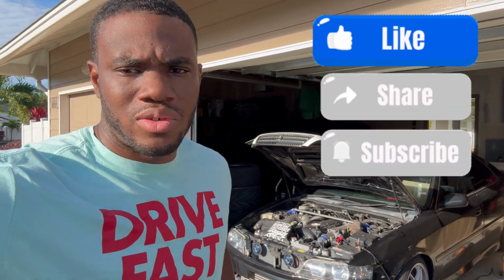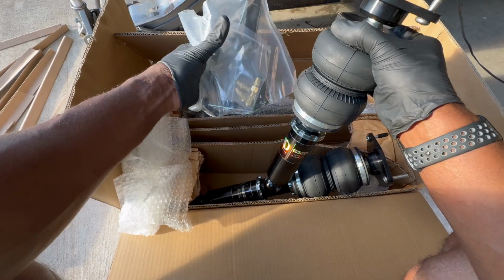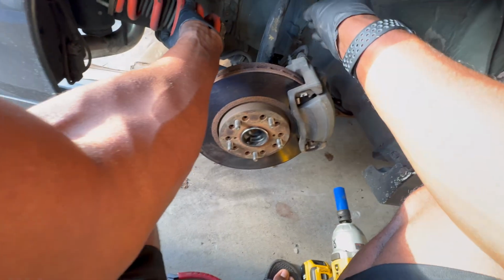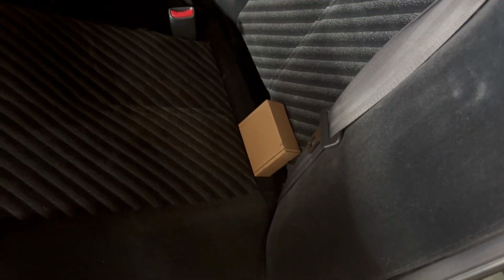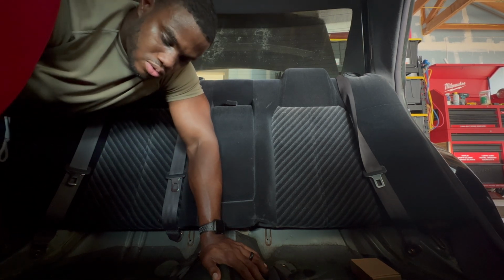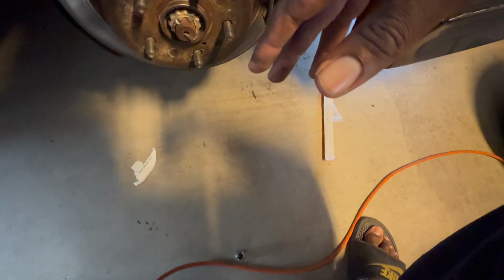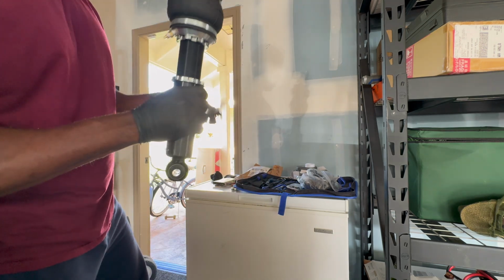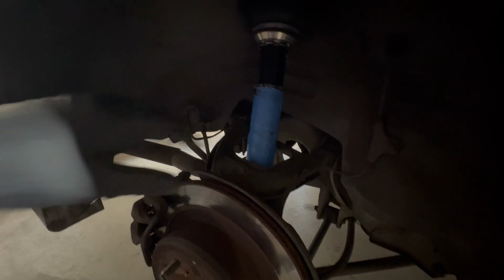Best JZX100 Suspension Upgrade! Guide to Removing Stock/Aftermarket Suspension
In this video, we're diving into Part 1 of the air suspension install on my 1996 Toyota Chaser! I’ll walk you through each step of the process, from removing your stock suspension or aftermarket coilovers to taking out the back seat cushions for a cleaner install. I’m using Air Demand airbags for this project, and I’ll show you everything you need to know to get your Chaser ready for that perfect air ride stance.

What’s Covered in This Video:
How to remove stock suspension or coilovers
Removing the back seat upper and lower cushions
Guide for Air Demand airbag installation
If you're interested in upgrading your ride with air suspension or just want to learn more about the process, this video has you covered!

Airbags from @airdemand_suspension on Instagram.

Enjoy the video, and feel free to drop any questions or comments below!